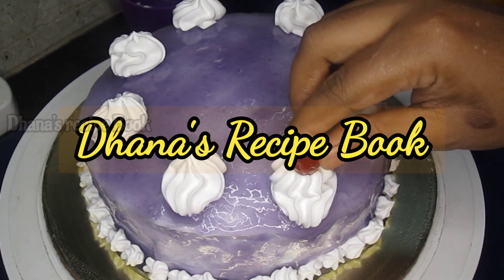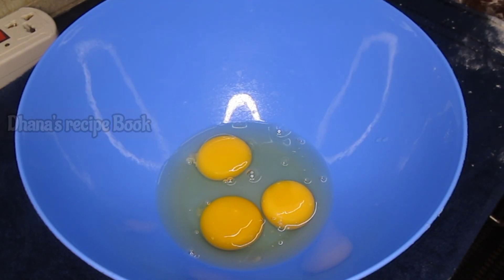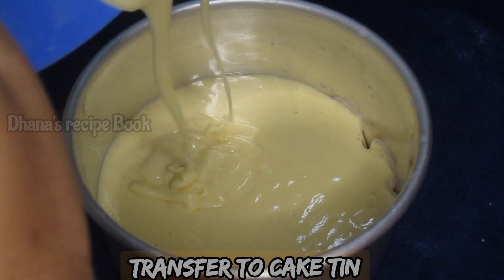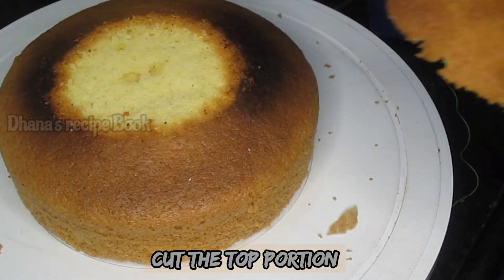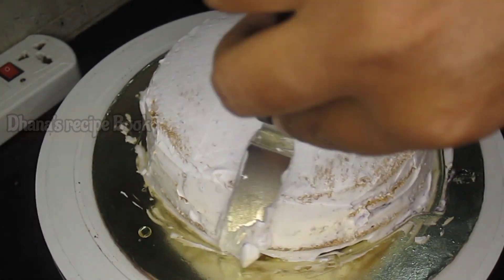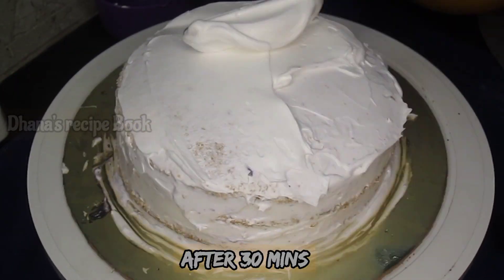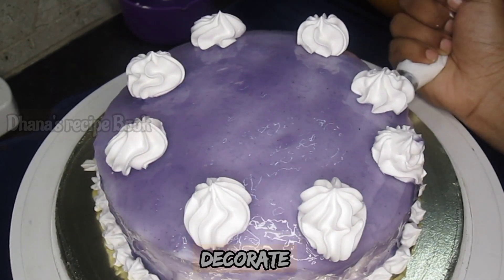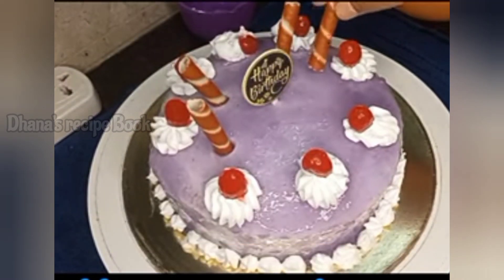Homemade nuetral glaze black currant cake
Homemade nuetral glaze black currant cake valentinesday nuetralglaze ‎@dhanasrecipebook9028

Ingredients

cake

         eggs 3
      whipping cream
      black currant crush

Nuetral glaze

      black currant crush